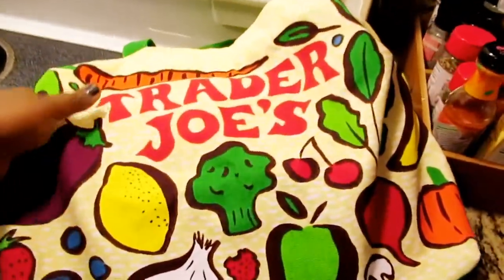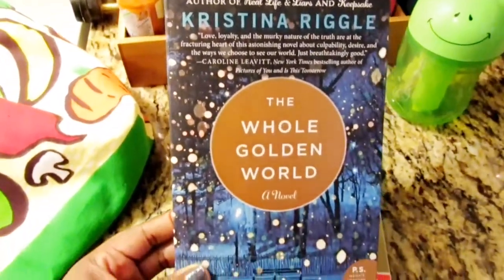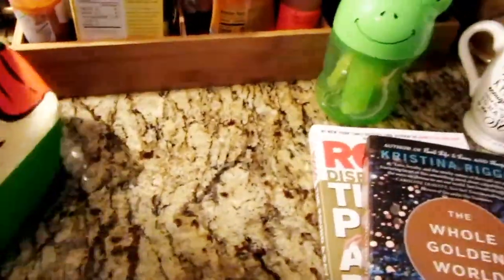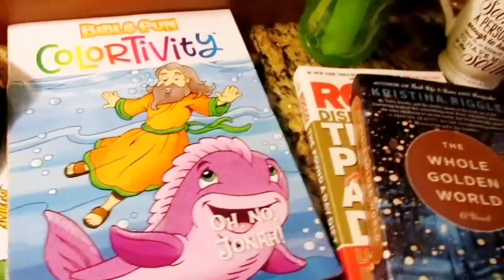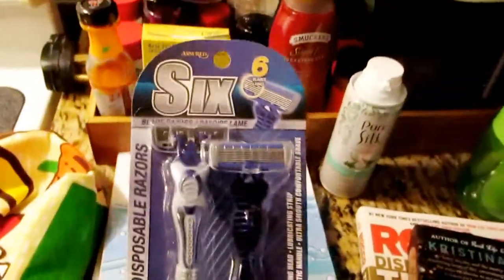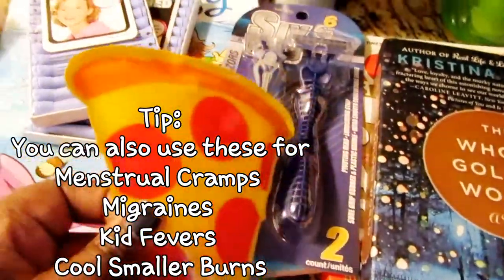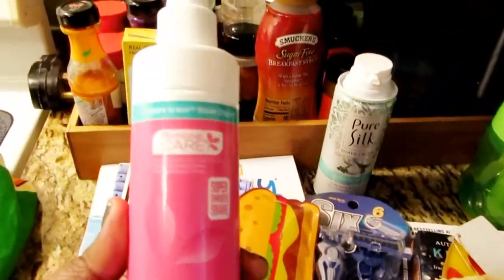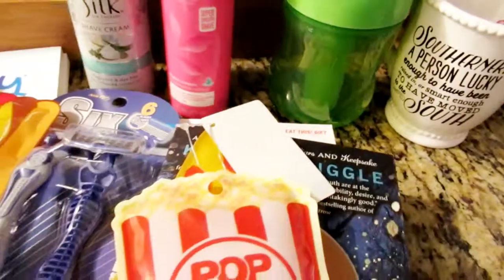Dollar Tree Haul |On A $20.oo Budget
Dollar Tree Haul |On A 20.00 Buget|

| TECH INFO |